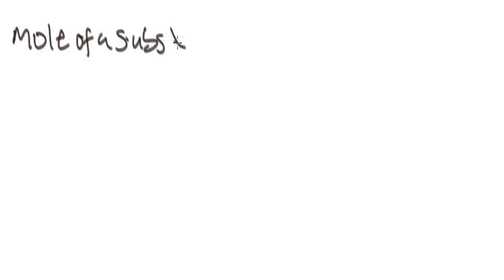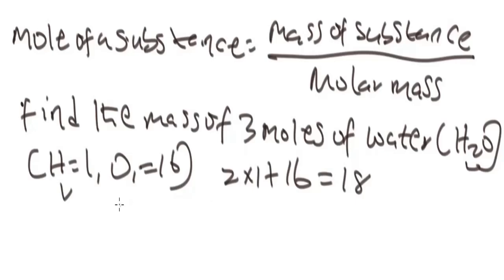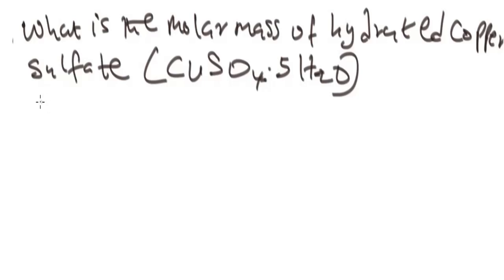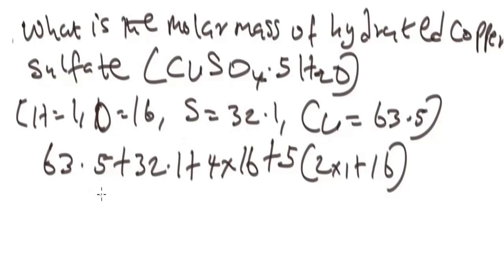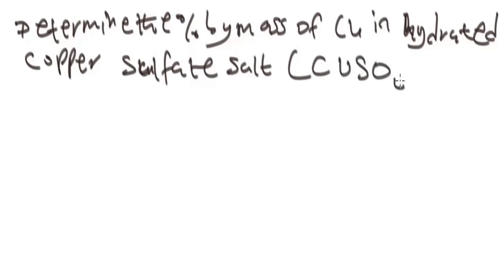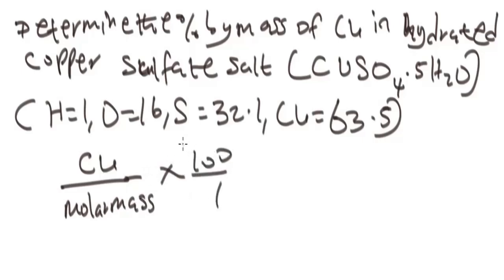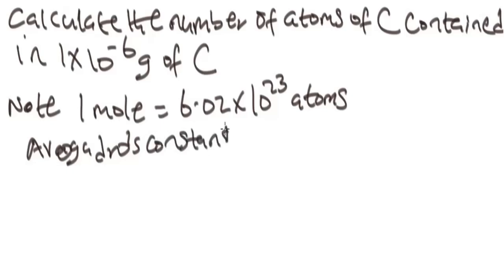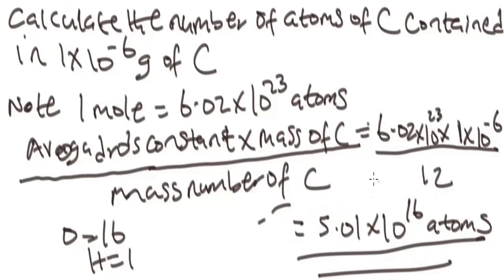MOLE CONCEPT AND MOLAR MASSES CHEMISTRY TUTORIAL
In this video, I explained the idea behind mole concept and molar masses in chemistry.

Mole concept and molar masses is one of the basic topics in inorganic chemistry or general chemistry.

This video is a definite guide to understanding the science behind mole concept and molar masses in general chemistry or inorganic chemistry.

Mole concept tutorial

Inorganic chemistry

General chemistry